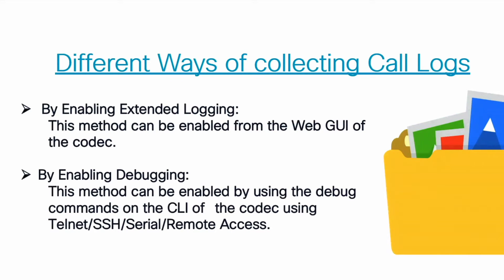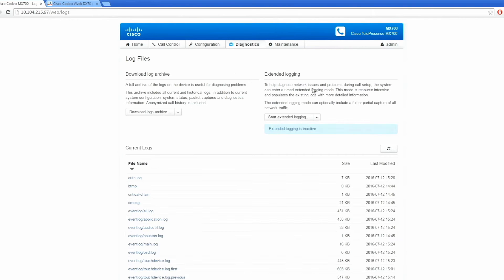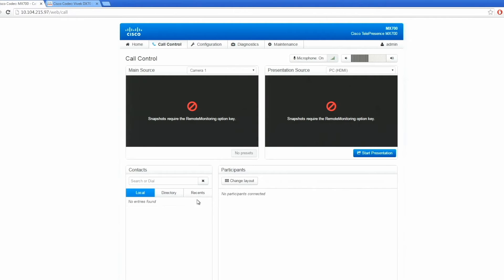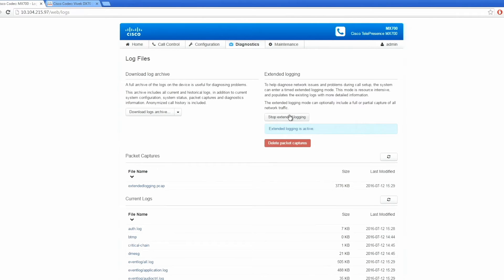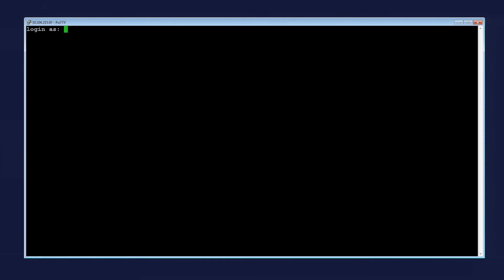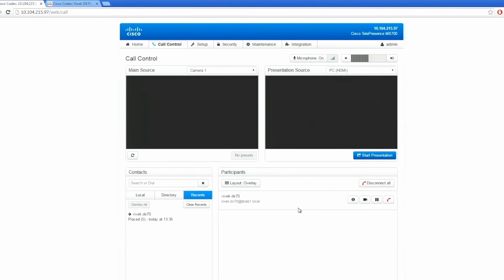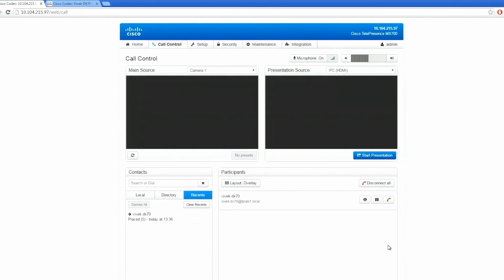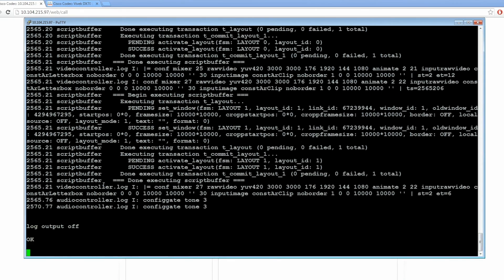Collecting Call logs and network traffic tc endpoints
On this video you will learn how to collect call logs and packet capture from the TC Endpoints with Shefali Sharma, a technical support engineer from the Cisco global Telepresence Center in Bangalore, India.
Shefali is a B.Tech graduated from Computer Science, she has expertise in TC endpoints and Telepresence domains, she’s always keen to learn about new technologies and be part of fast work environments.